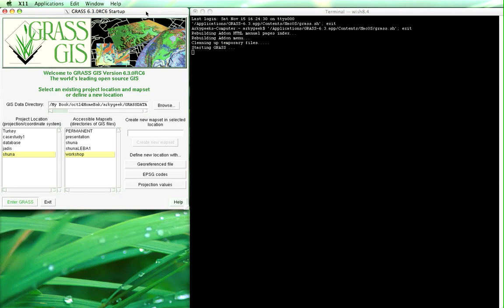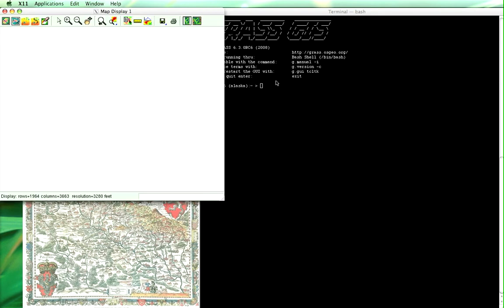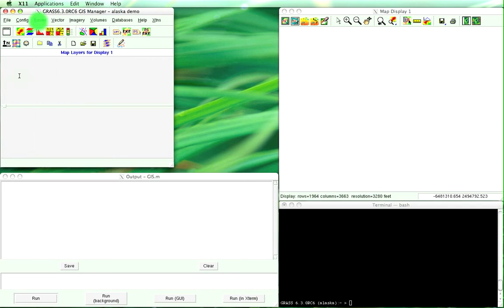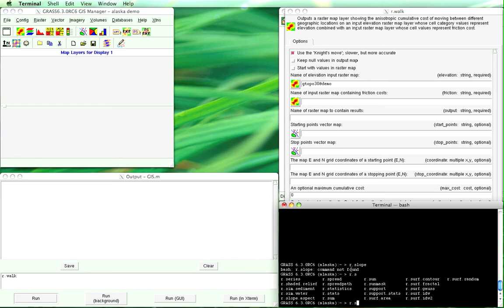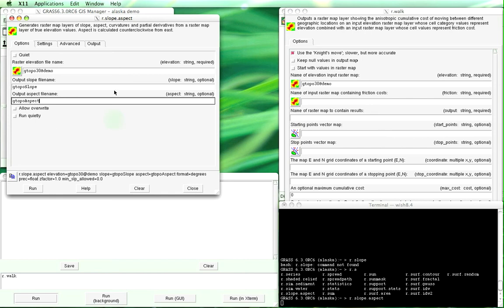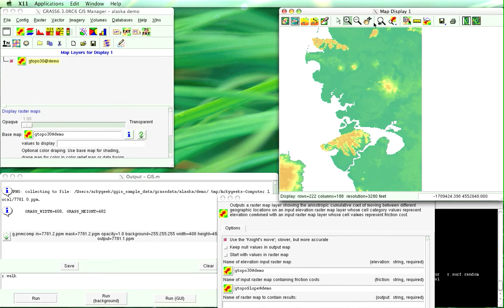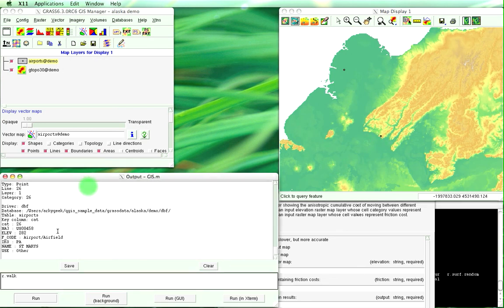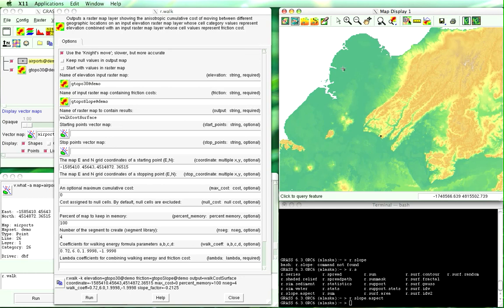QGIS: [AUDIO] PART ONE With GRASS, shows how to calculate best walking path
Shows how to create the best walking path with respect to time between two points.